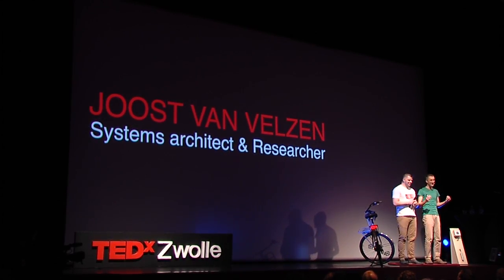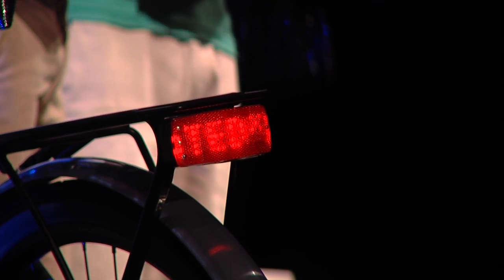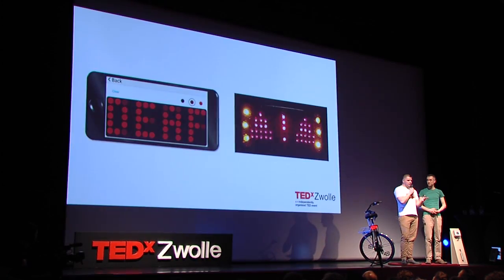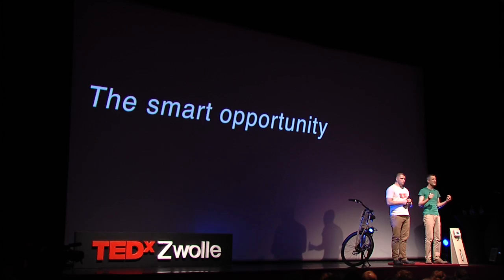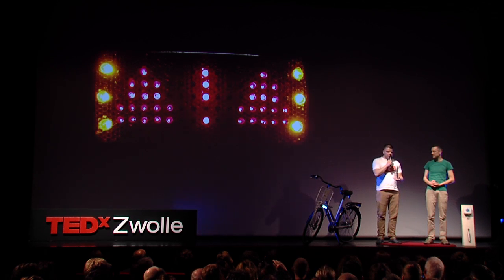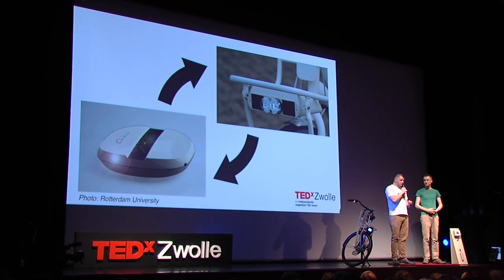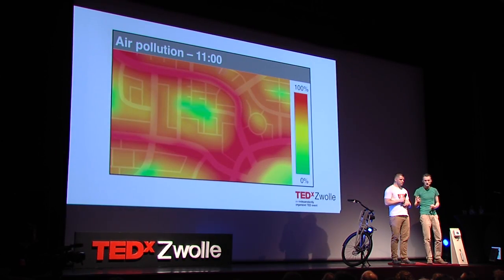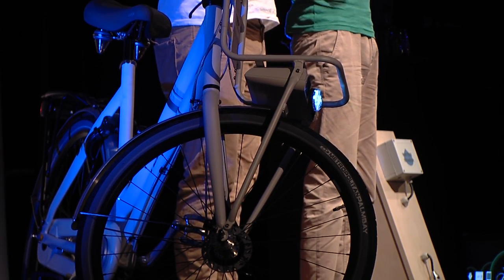Smart Opportunity | Melvin Egberts & Joost van Velzen | TEDxZwolle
8trlicht and more: how can technology make cities smart and ready for the future.

Joost van Velzen and Melvin Egberts both studied at Windesheim University of Applied Sciencesin Zwolle. They will tell you all about the 8Rlicht project and how technology can make cities smart and ready for the future.

Some people are creative with brushes, some use clay and others craft beautiful things out of wood. Joost van Velzen is creative with bits and bytes, chips and leds. His strength is that he can apply his creativity to software that can run on the tiniest of processors and at the minimal expense of energy. You might call him an inventor. He wrote computergames when he was 12, hacked his train to become a TGV and got an award for coming up with a “Sweep panorama” function for phones in the first year he worked for Philips. Later he starts developing embedded software at Salland Electronics in Zwolle. Currently he spends all his time on research and innovation.

Joost is also a guest teacher at Windesheim High School, he wrote a graduation assignment for his students to make a bicycle taillight with a search function in it and called the project ‘8Rlicht’. The 8Rlicht takes technology and uses it in a different application. It presented some great challenges.

Melvin lives a small village called De Krim. For the past couple of years he was an electrical engineering student at Windesheim High School in Zwolle. Last summer he graduated at Salland Electronics where he worked with three of his fellow student on the development of 8Rlicht. Currently he still works at Salland Electronics where he continued the development of the 8Rlicht and many other products. Melvin and his colleagues have not been idle and they continue to work on the 8Rlicht and other projects.